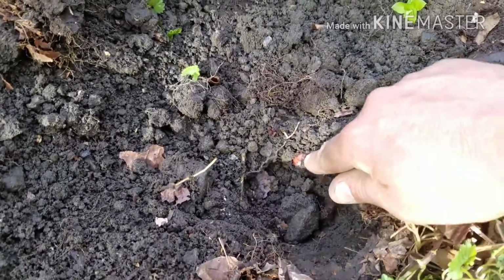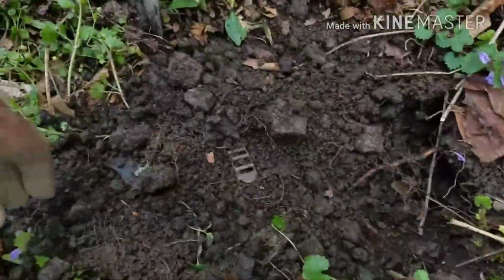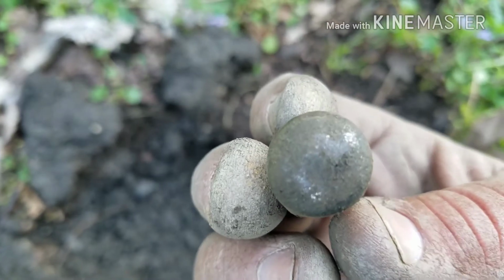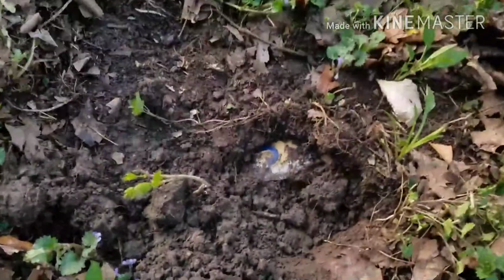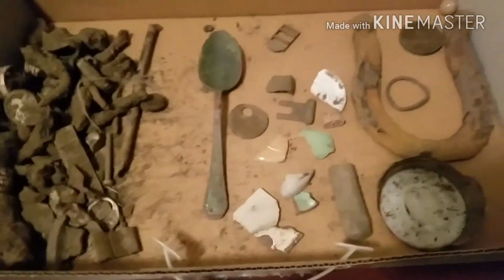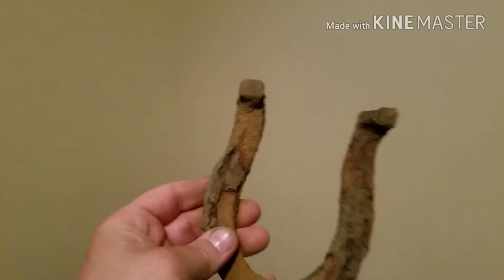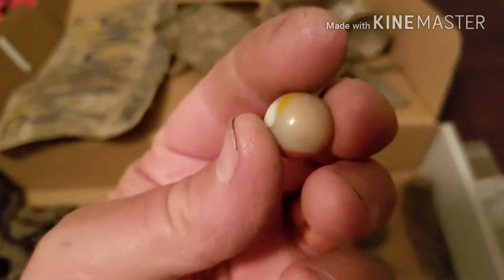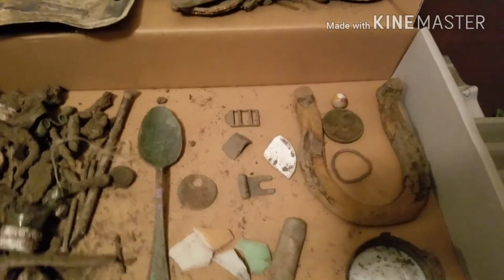Relics, Relics,Relics!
Metal detecting